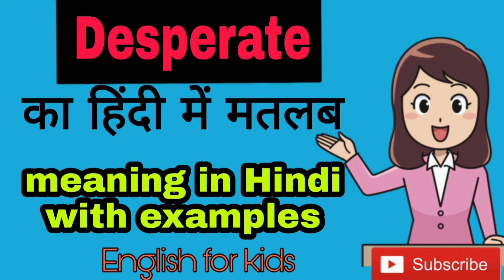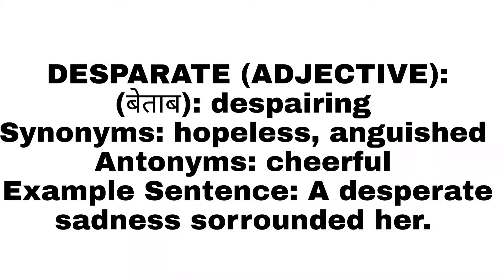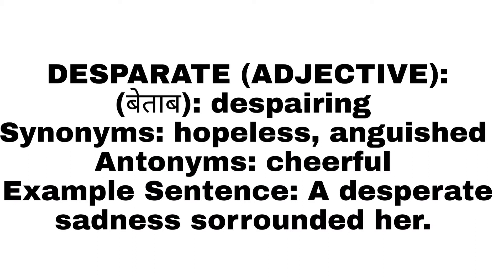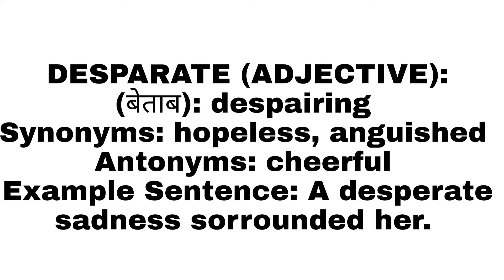Desperate का हिंदी में मतलब || Desperate meaning in Hindi with example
Desperate meaning in hindi and english with example sentence